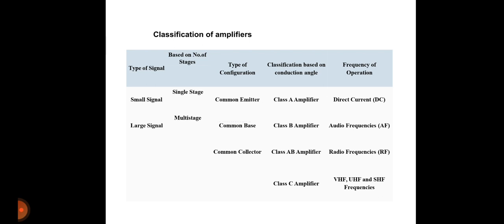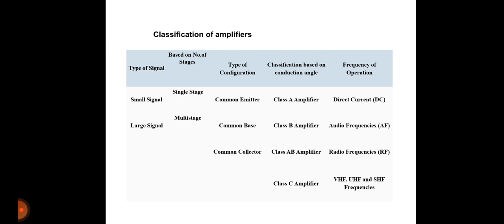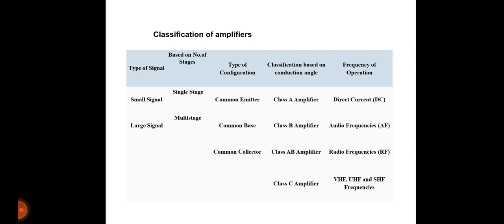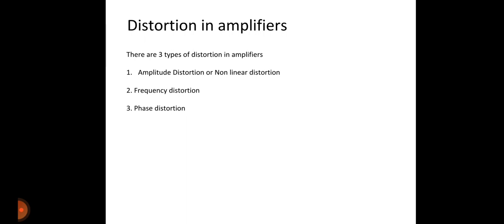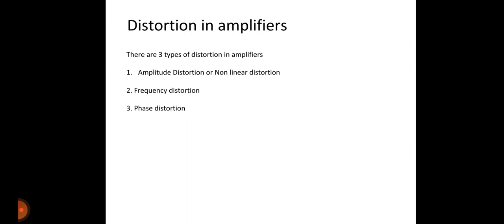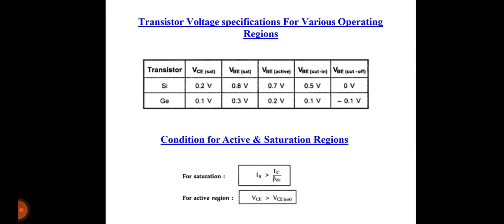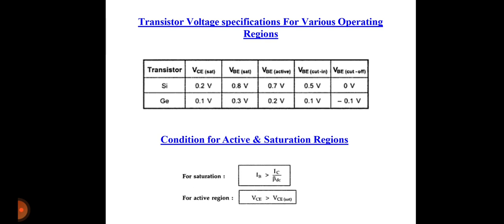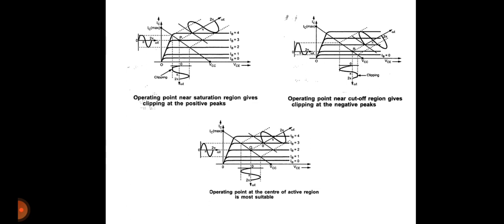Jntu nrcm R20 ECA unit1 introduction and classification , distortion in amplifiers